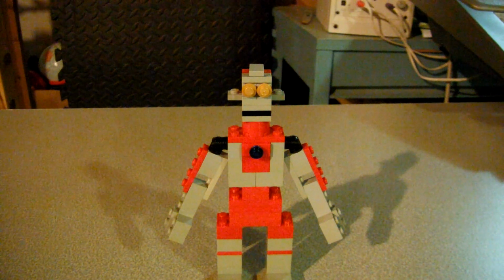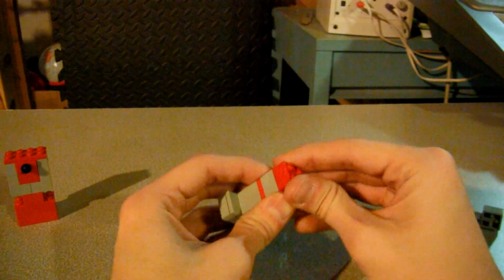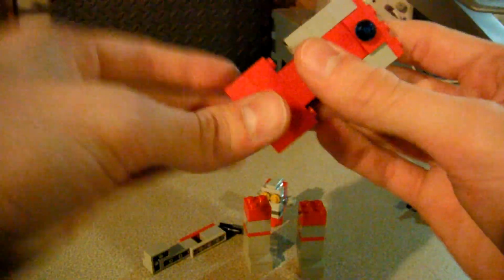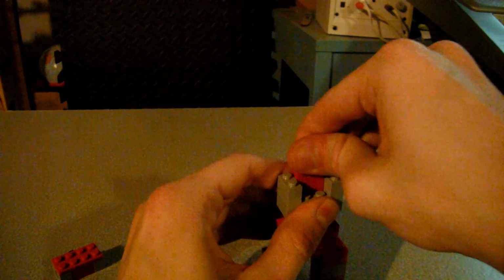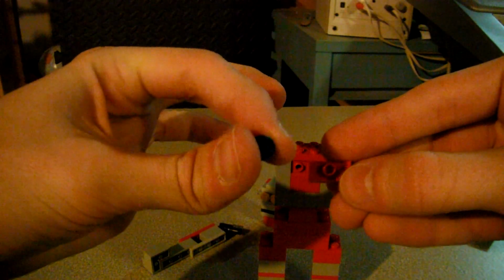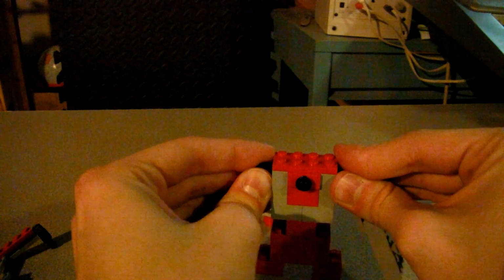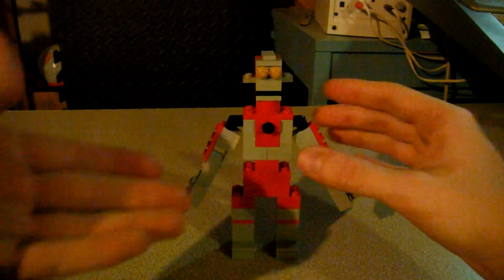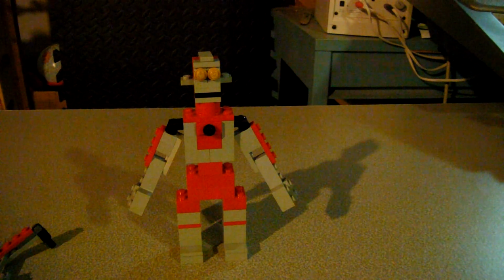How to build lego Ultraman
Most of my lego creations are inspired by the works of formerly CJAProductionsINC. but now CJAandPhaleneStudios. There will be more lego creation how to's very soon. belongs to Tsuburaya Productions
This is a fan made lego creation Ultraman.